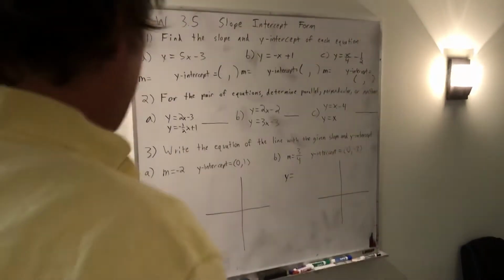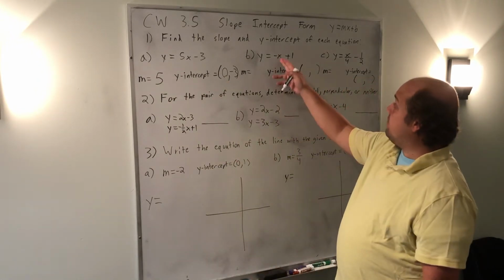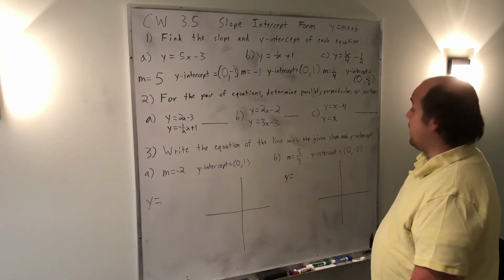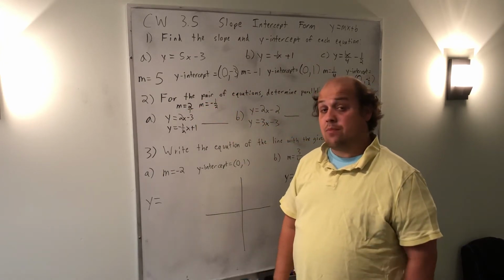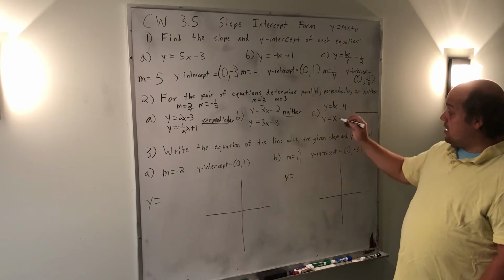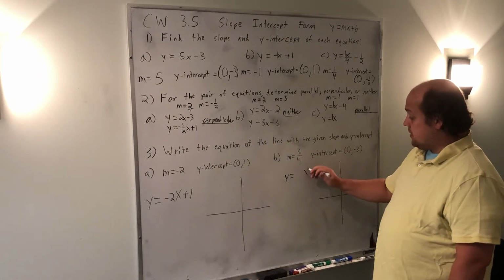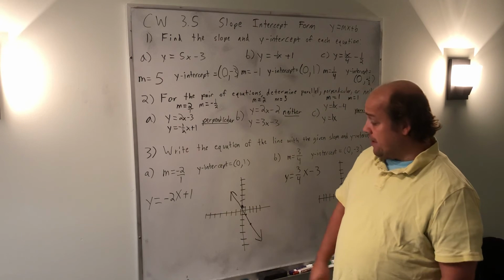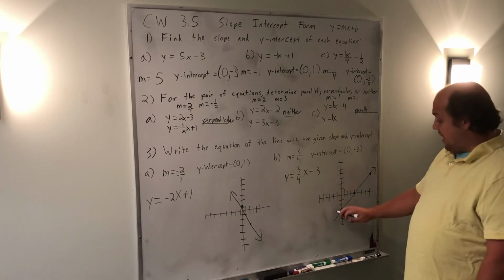MH110 Classwork 3.5 Slope Intercept Form